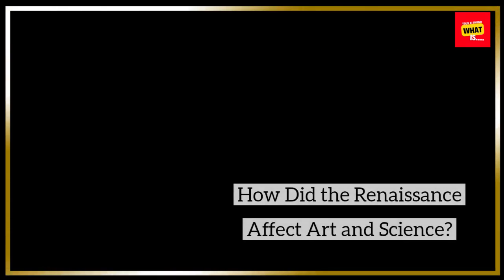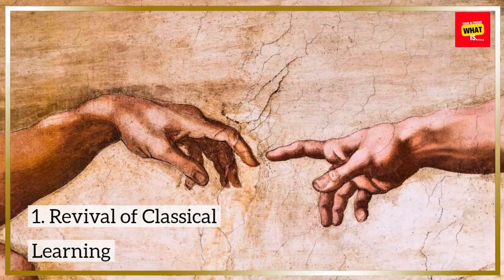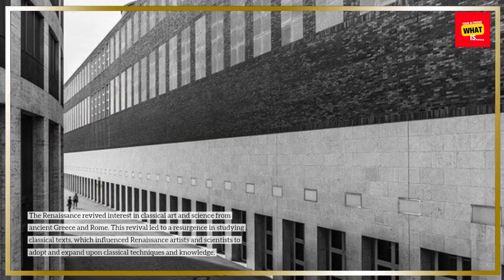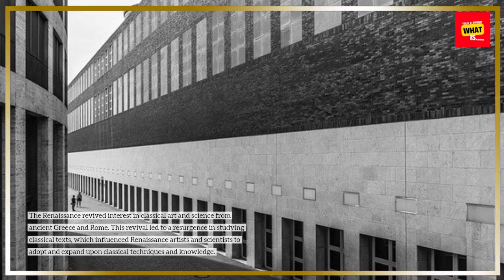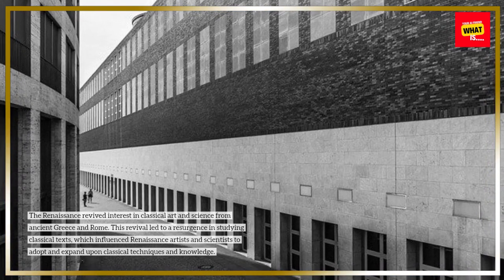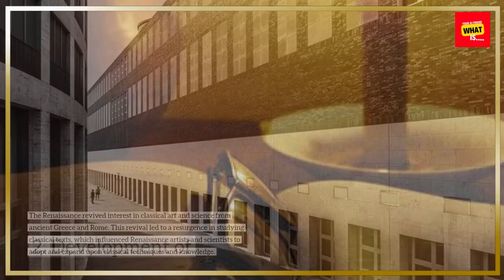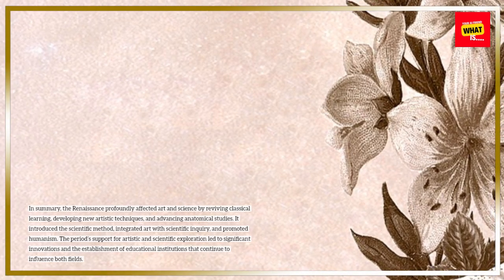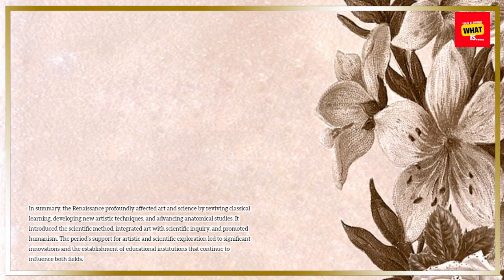How Did the Renaissance Affect Art and Science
The Renaissance revolutionized art and science. Discover how this era influenced cultural and scientific advancements.